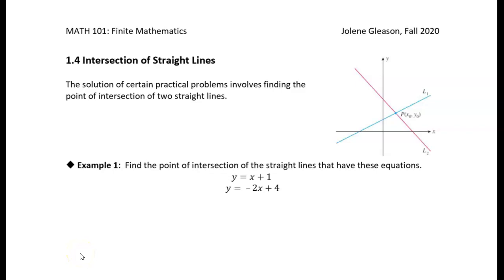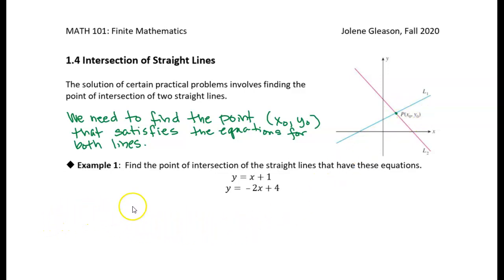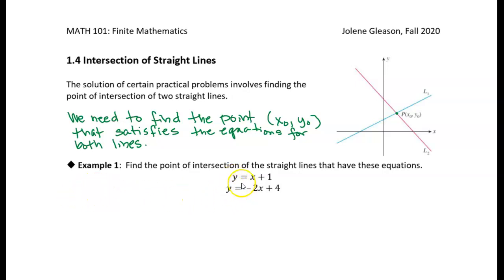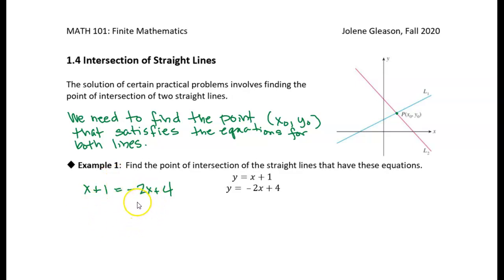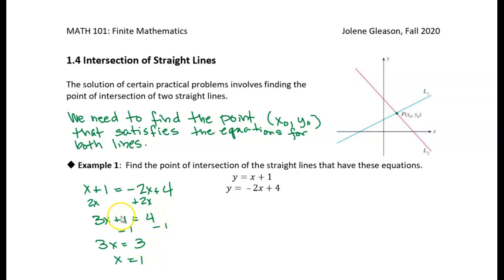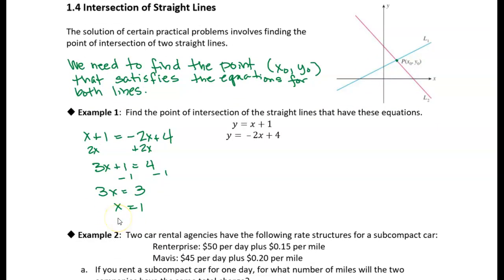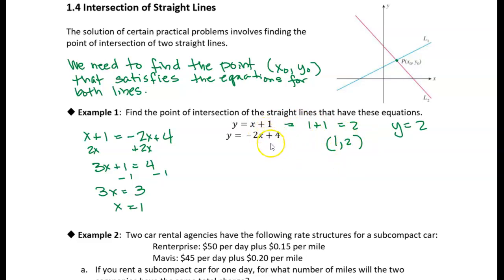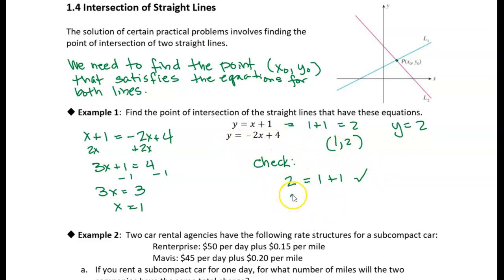1.4 Intersection of Straight Lines: Example 1